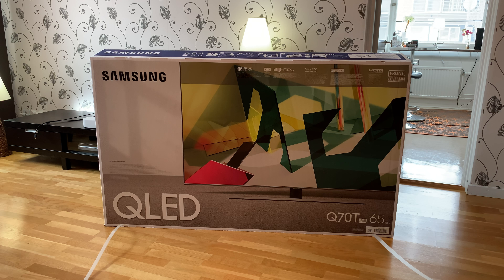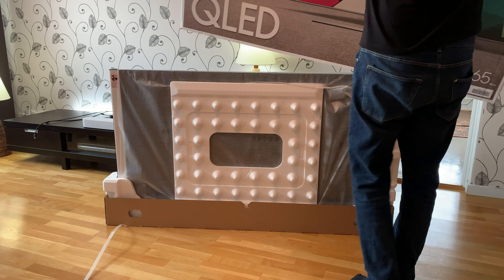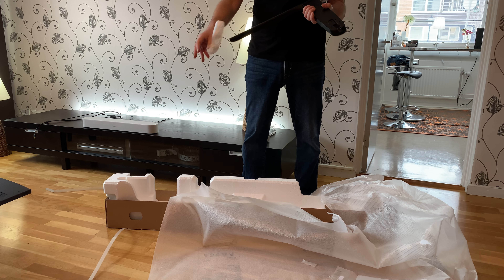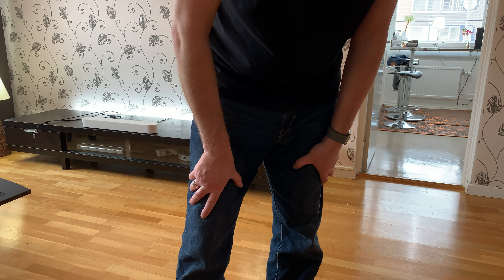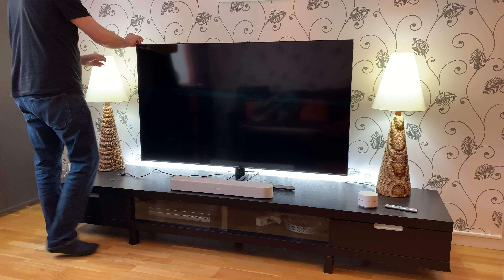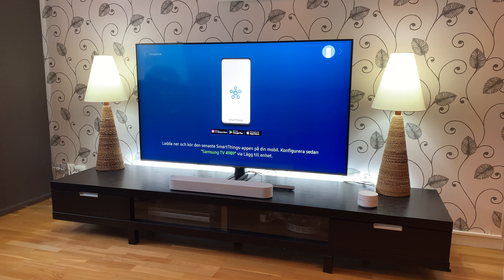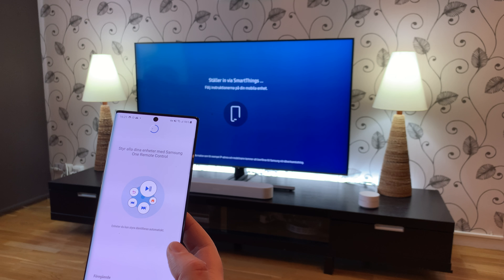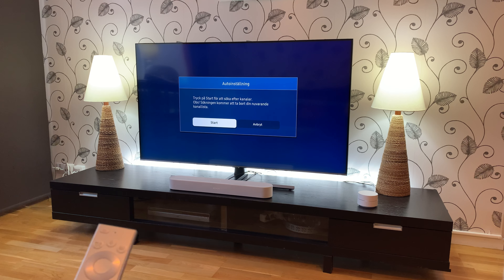Samsung 65-inch Q77T 4K UHD QLED Smart TV 2020 QE65Q77TAT unboxing & setup!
I bought a 65-inch Samsung Q77T 4K UHD QLED Smart TV 2020 (QE65Q77TAT) that is the high end version in the Q70T series. In this video I (try to) unbox it on my own and doing some kind of tutorial / how to guide of the first start and setup of the TV. Incredibly good looking remote control with high build-quality! And as you can see in the video, the foot (stand) is different from other models. And I really love the Ambient+ mode that makes this TV into art when it's turned off.